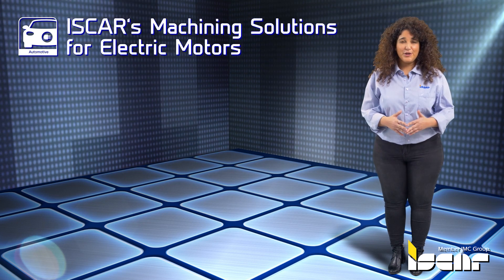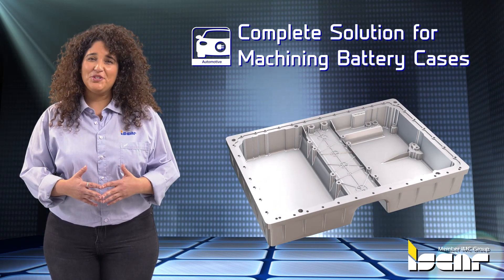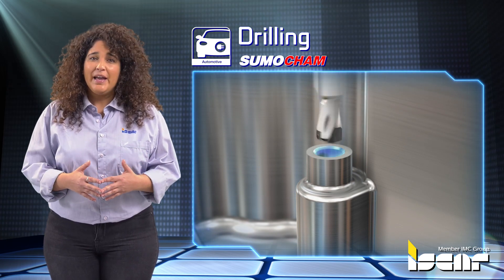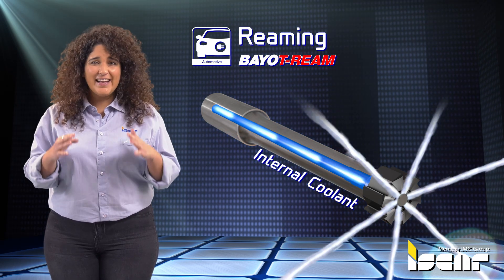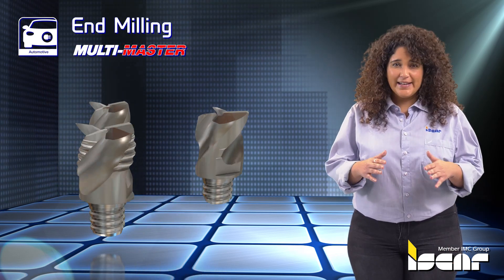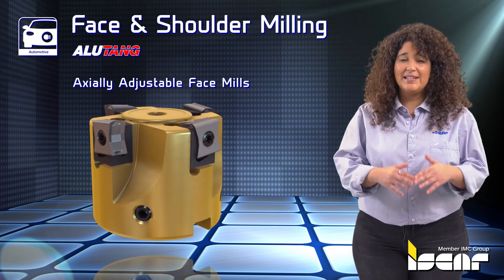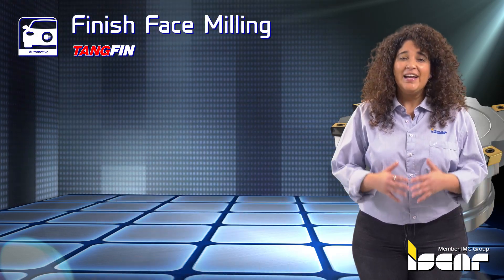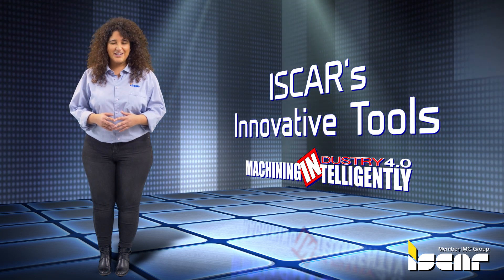ISCAR TECH TALK - Battery Case EV 5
ISCAR’s Machining Solutions for Electric Motors.  The automotive industry is on the brink of colossal changes and soon our perception of cars and transportation may alter completely.
ISCAR, a company with many years of experience in the production of metal cutting tools, offers unique solutions for the new generation of vehicles.

Complete Solution for Machining Battery Cases
The battery case is an integral aluminum component of car design.
ISCAR has an arsenal of tools specially designed to machine aluminum and provide productive and economical solutions for any application.
Drilling
ISCAR’s options for drilling aluminum include ICN heads designed with a sharp cutting edge and polished rake face, and ICG heads with a chip splitter for better chip removal when working with a long overhang.

Reaming
The  BAYO-T-REAM line’s quick-change bayonet mechanism ensures no setup time. Internal coolant supply for each cutting edge results in excellent surface finish, while the rigidity of the system and its repeatability ensures perfect cylindricity and true position of the holes.
For machining aluminum, a special coating can be applied for higher cutting conditions and longer tool life. Special reaming heads with PCD tips can be made on request.

End Milling
MULTI-MASTER interchangeable solid carbide heads are dedicated for machining aluminum and may be used for both roughing and finishing. The design facilitates optimal chip evacuation and excellent chatter dampening ability and no setup time.

Face and Shoulder Milling
The axially adjustable face mills carry indexable tangential inserts, to ensure mirror like surface finish and even wear on inserts. Peripheral screws allow comfortable balancing adjustment instead of machining the tool body, enabling operations with high rpm.

Finish Face Milling
The TANGFIN family of milling cutters is designed for extreme surface finish requirements. The insert’s long wiper cutting edge and rigid clamping helps achieve extra fine surface finish,  up to Ra 0.1 micron, ¬with no need for adjusting.
ISCAR’s innovative tools for machining electric motor parts give you the winning edge and cost-effective solutions for machining intelligently.